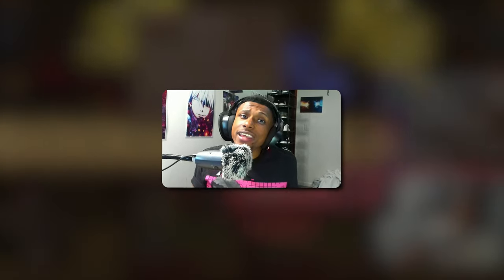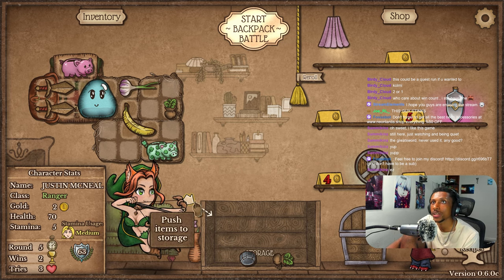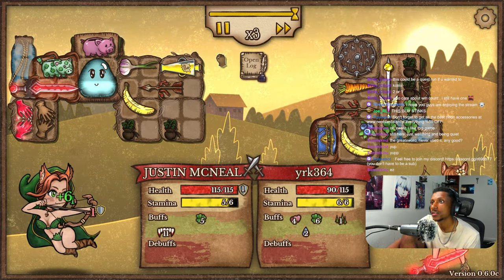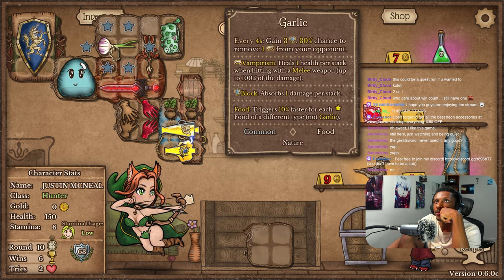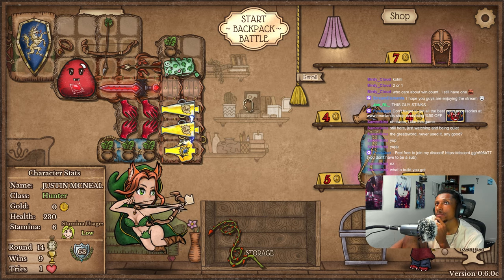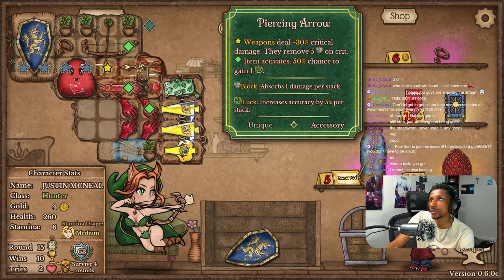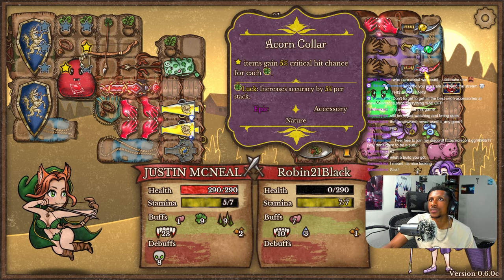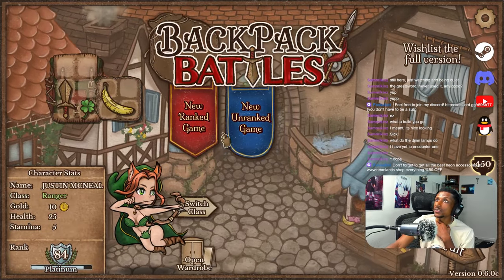This Combo MELTS In Backpack Battles ... here's how!!